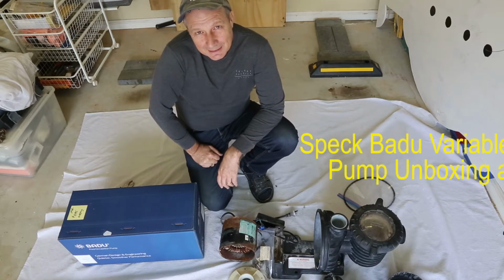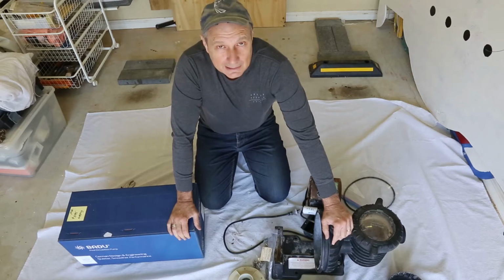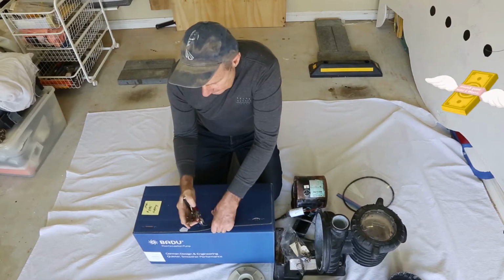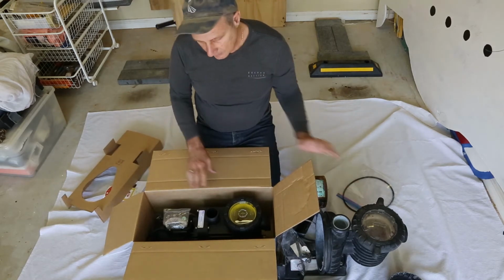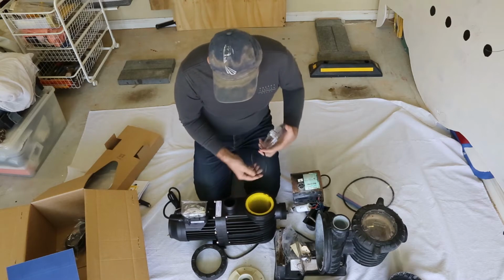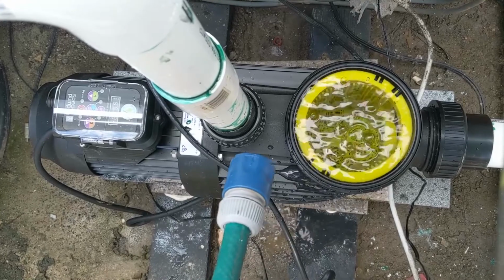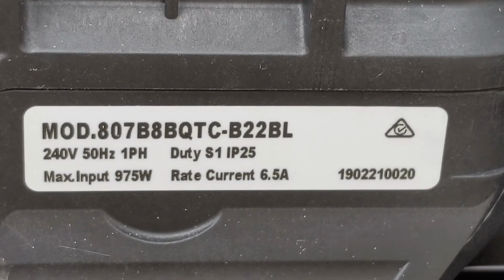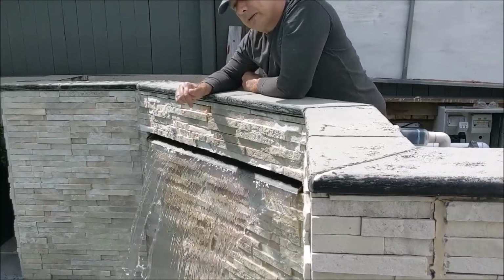Speck Badu Variable Speed Swimming Pool Pump Eco Touch unboxing installation test comparison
Unbox and review pump, installation and running unit